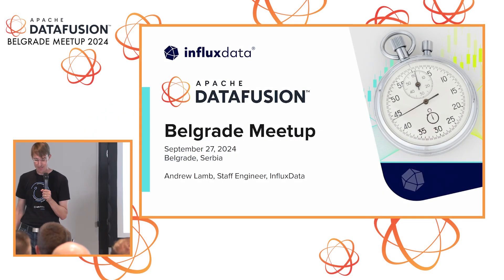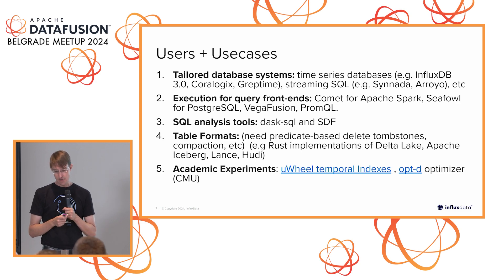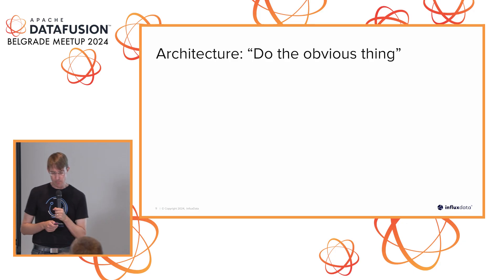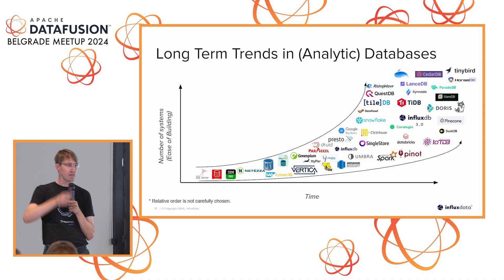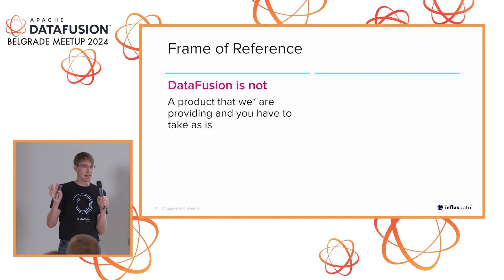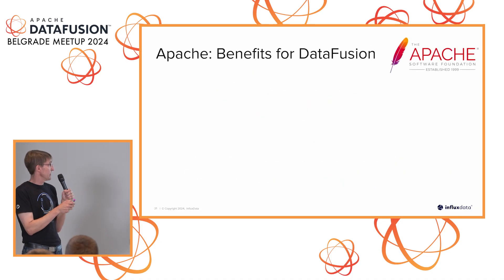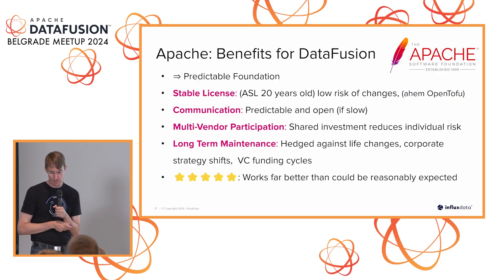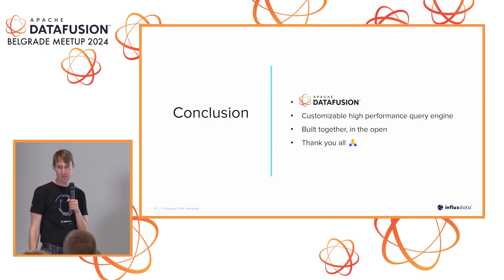1 Andrew Lamb - DataFusion Introduction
The talks kicked off with @alamb, who provided an in-depth introduction to origins and goals of Apache DataFusion. He started by described DataFusion as LLVM for data systems, enabling innovation in data-intensive systems. @alamb highlighted DataFusion’s architecture, built with industrial best practices, and its ability to compete with tightly integrated systems. Finally, @alamb touched on the Rust-based implementation and ongoing optimizations that ensure DataFusion remains highly performant, especially in multi-core environments.